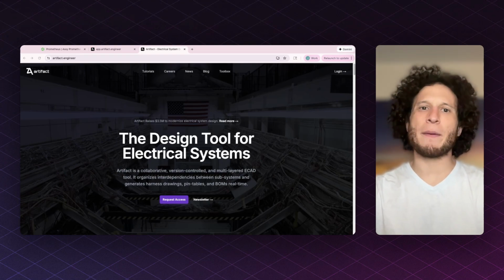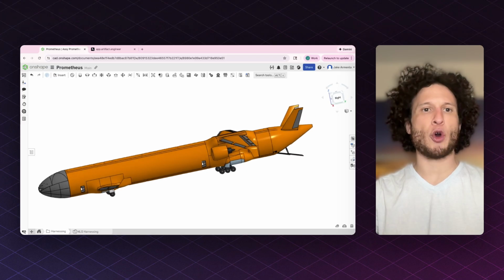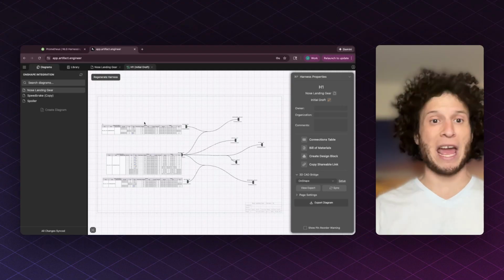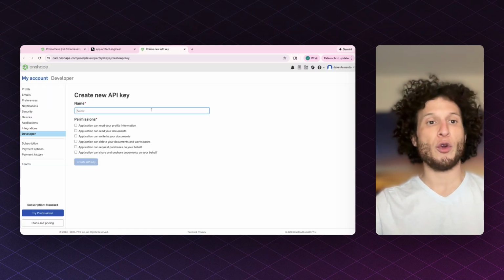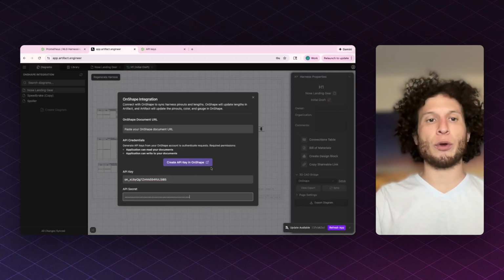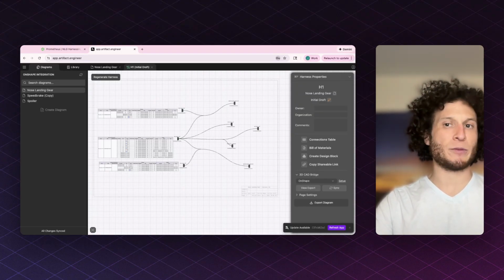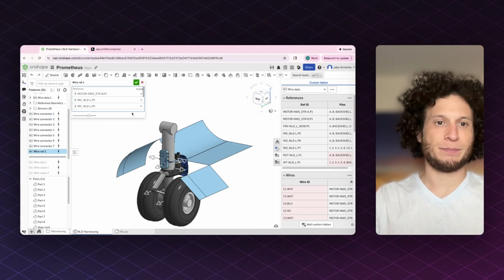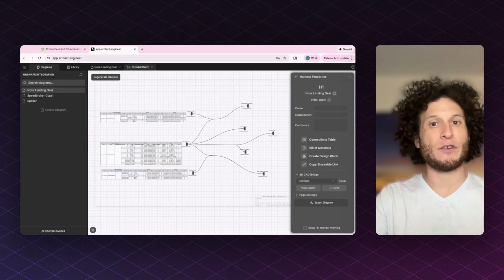Artifact + Onshape 3D CAD Sync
Artifact's newest beta feature allows you to bidirectionally sync wire harness data with Onshape's Wire and Cable tool. Jake walks us through us how to quickly set up the synchronization feature for wire and cable data, letting us quickly determine accurate harness lengths